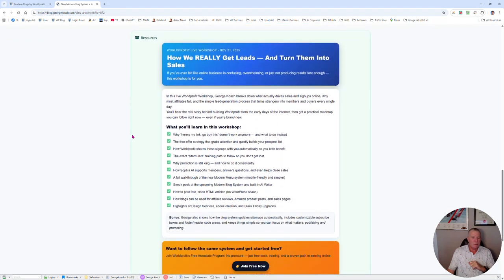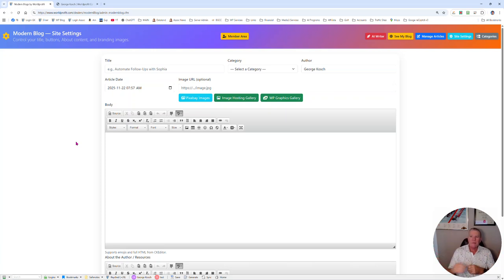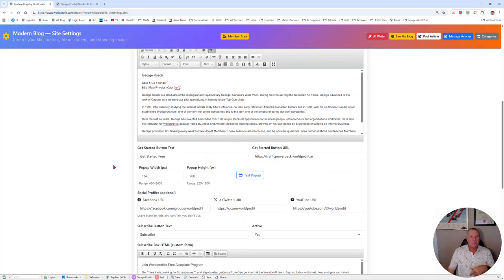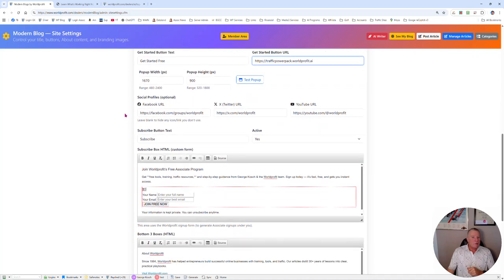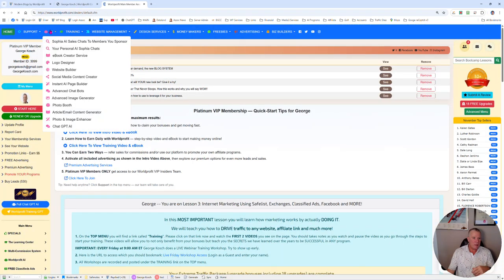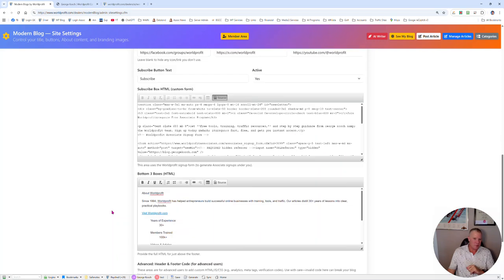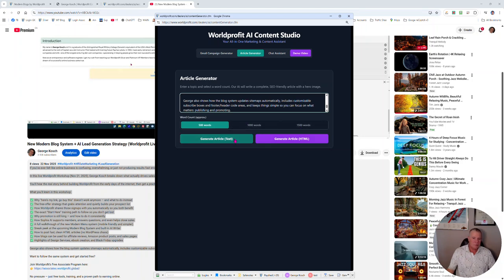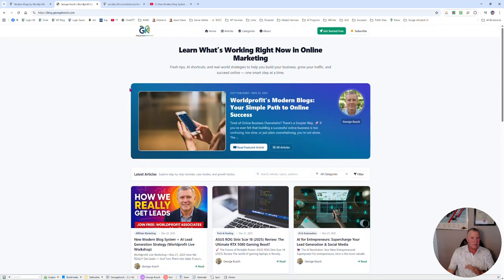Worldprofit Modern Blogs: The Easiest AI-Powered Blog System for Traffic, Leads & Sales!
In this video, George Kosch (CEO of Worldprofit) walks you through how Modern Blogs eliminate the complexity of traditional blogging and replace it with a clean, automated, AI-powered platform that anyone can use — even total beginners.

🔥 What you’ll discover in this video:
• Why most blog platforms are outdated — and how Modern Blogs fix every major problem
• How AI writes full articles, product reviews, tutorials, and workshop recaps in seconds
• How Google, Bing, and other search engines respond to Modern Blog’s built-in SEO engine
• How categories, meta tags, and sitemaps update automatically with every post
• How to instantly embed videos, images, and AI-generated graphics
• How to display your signup form and build your list hands-free
• Why Worldprofit installs everything for you — no technical experience needed
• Live demo: Creating and publishing a full AI-generated article in under 60 seconds
• How Modern Blogs help you earn more commissions and grow your business faster

If you're ready to finally get a real blog that’s EASY, powerful, and designed specifically for traffic + conversions, you’re going to love this walkthrough.

⭐ Want Your Own Modern Blog?

Worldprofit installs and configures everything for you — including your logo, categories, SEO structure, and signup funnel.
You simply log in… and start posting. Order using your TOP menu under Website management - Modern Blog. It's just that easy...

It doesn’t get easier than this.